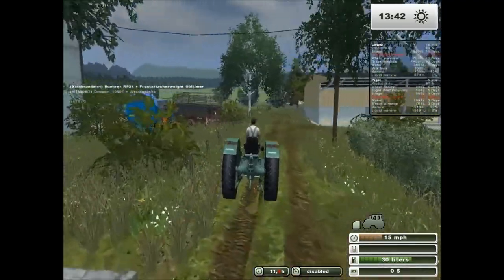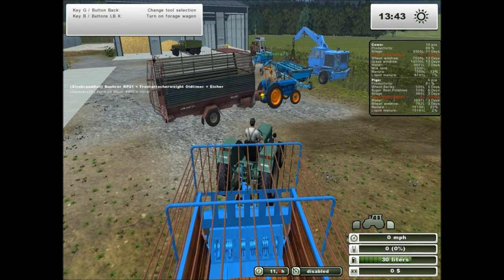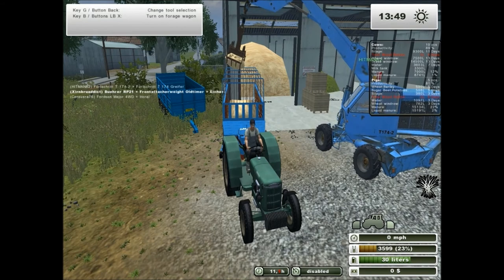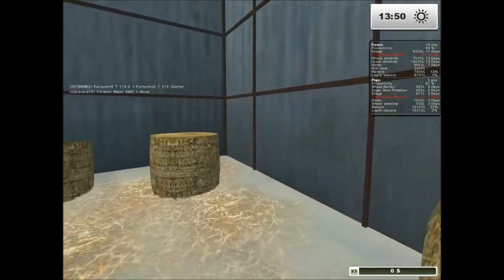Farming sim 2013 with friends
today we sell straw with Hitman driving the crane and Cara and i driving the tactors